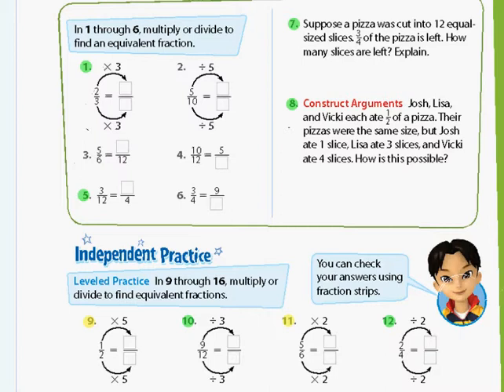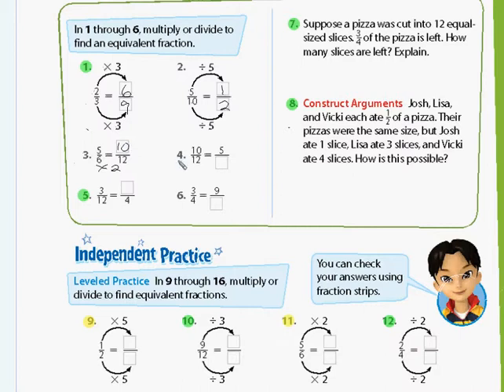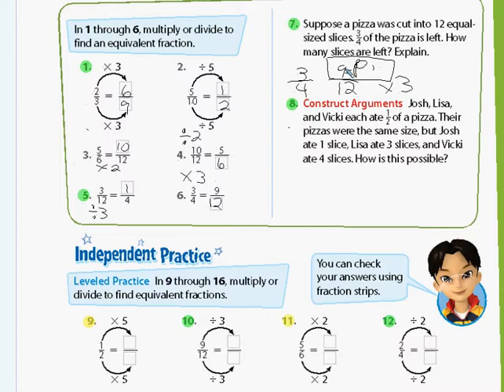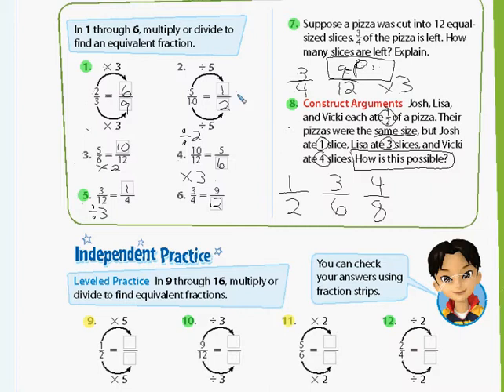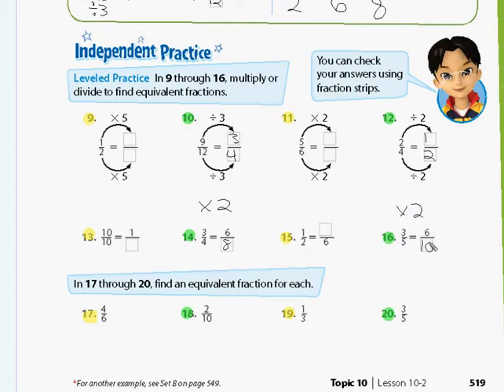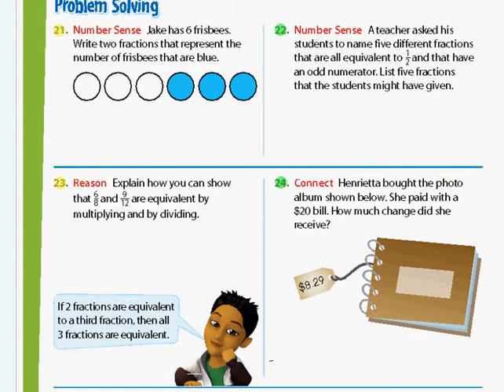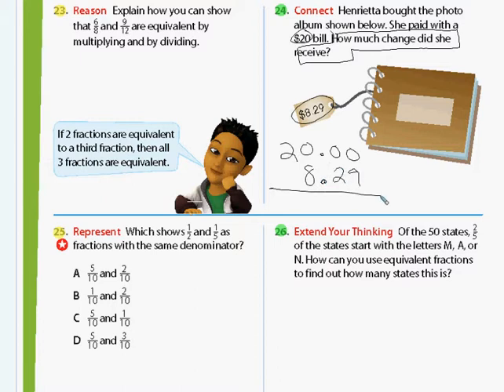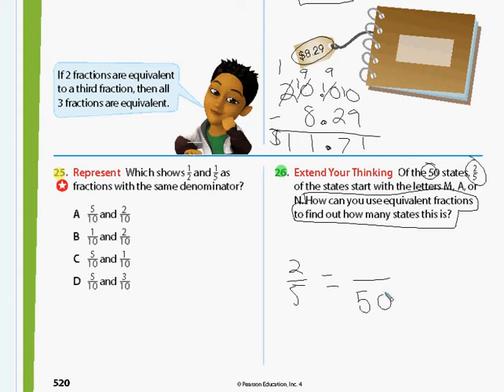Page 519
Description